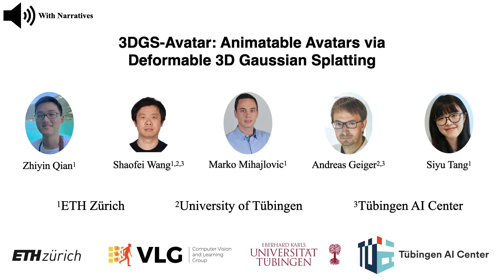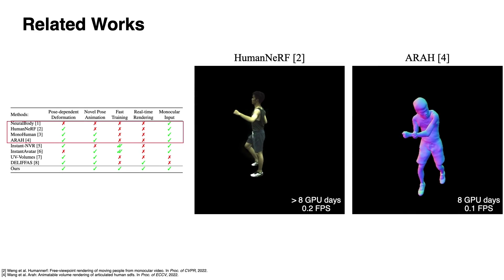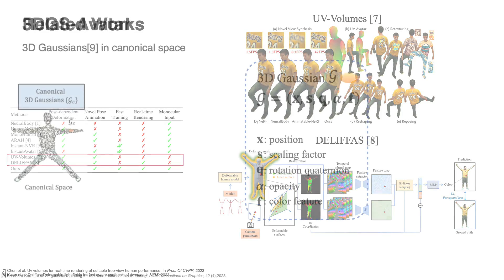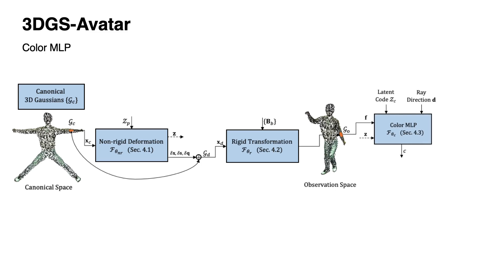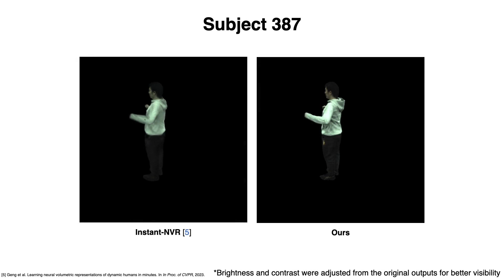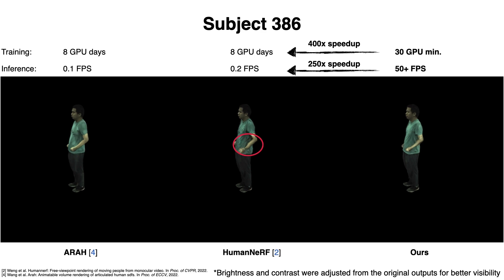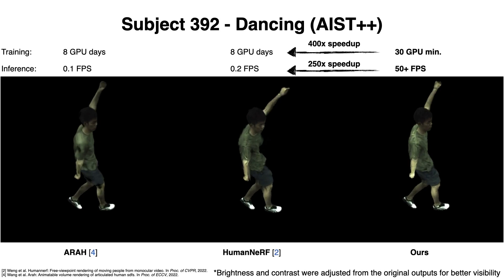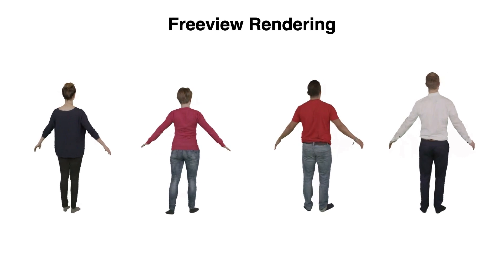3DGS-Avatar: Animatable Avatars via Deformable 3D Gaussian Splatting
Given a monocular video, 3DGS-Avatar learns clothed human avatars that model pose-dependent appearance and generalize to out-of-distribution poses, with short training time and interactive rendering frame rate.